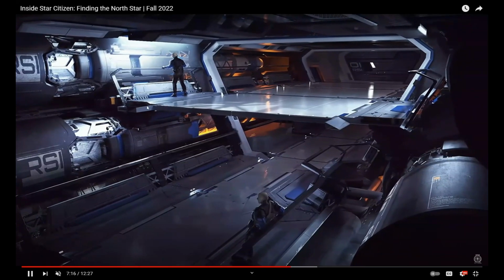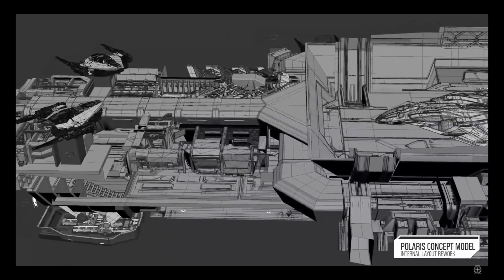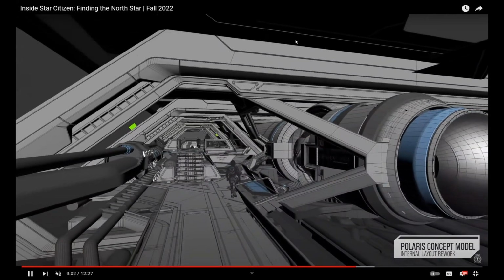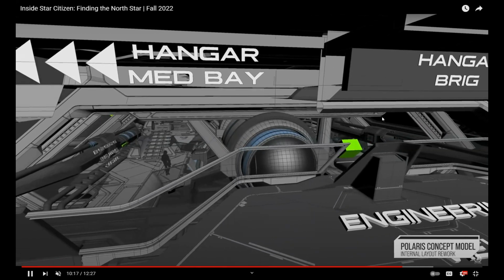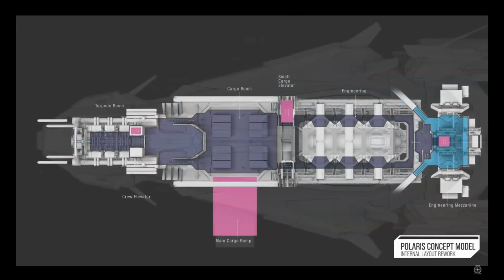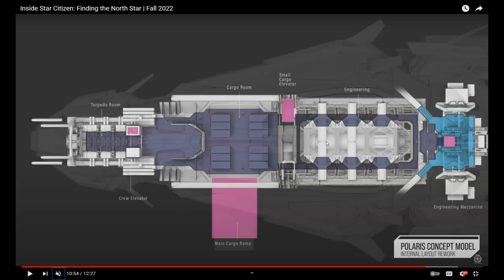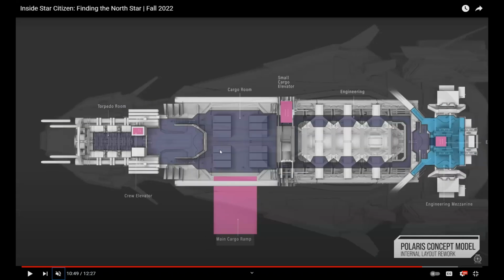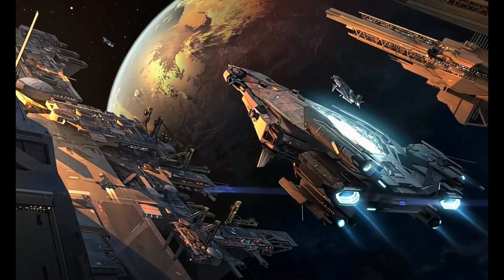Will CitCon have a Polaris update? Star Citizen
Taking another look at the Polaris, will we get an update in the coming days about it's release